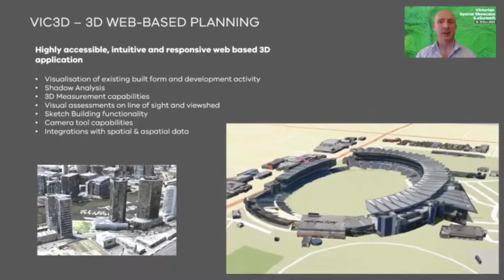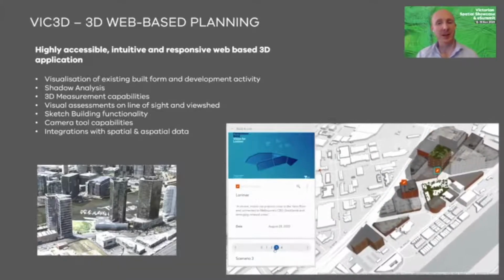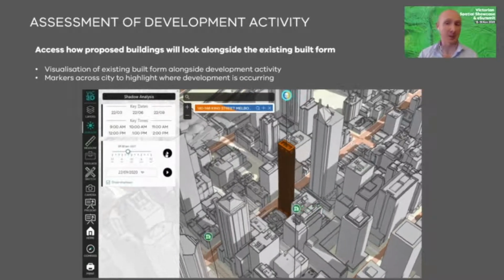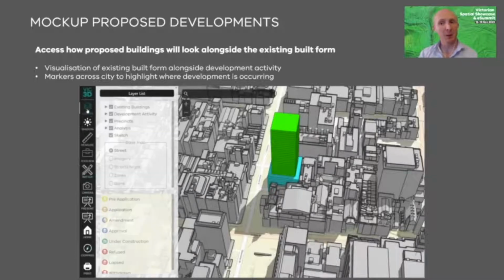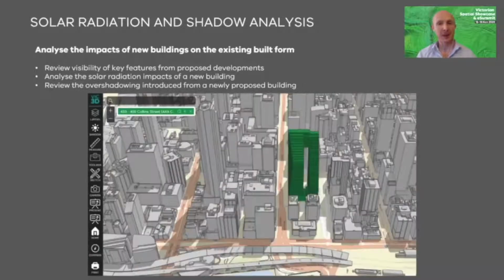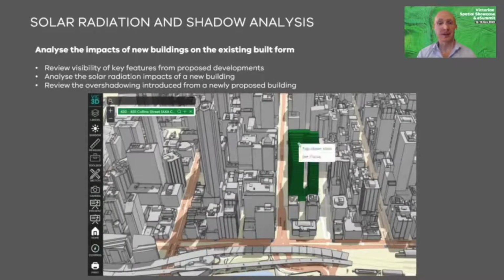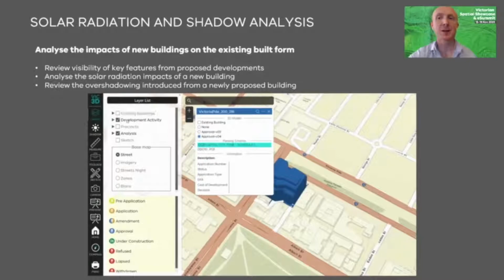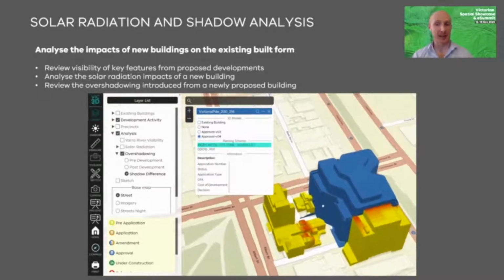Making Informed Planning Decisions in 3D | Justin Madex, DELWP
In recent years there have been a number of advancements in what’s possible
through 3D spatial technologies. Both from a functionality and data perspective,
systems are now able to empower us to do more and ultimately make more
informed decisions. The Victorian Planning group have been able to take
advantage of the ability to analyse overshadowing impacts from a new
development, conducting visibility assessments based on the existing
environment and calculating solar radiation within the existing built form. By
utilising the new technologies and data processing capabilities, all these functions
are now easily accessible to Planners when undertaking essential planning
analysis.

In this session, Justin will be walking through some of the recent advancements
that Planning are taken advantage of to make more informed decisions on the
future of Victoria.

Justin Madex the Spatial Services Manager within the Victorian Department of
Environment, Land, Water and Planning. Working in the spatial field since 2007,
Justin’s had the opportunity to work with groups across Australia and New
Zealand developing web mapping solutions and helping them get the most out of
the ArcGIS technology stack.

After more than 10 years working as consultant on spatial solutions, he moved
into State Government, helping facilitate the full ArcGIS implementation within
the Victorian Planning department and developing a 3D spatial roadmap which
fully embraces all that ArcGIS has to offer in this space.